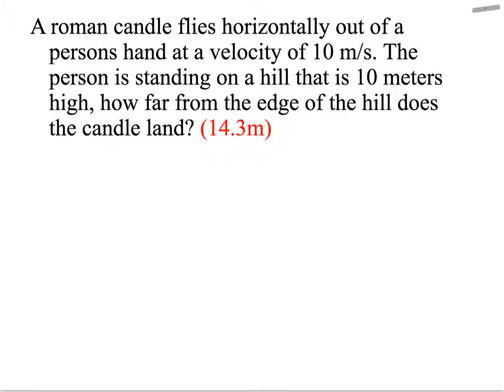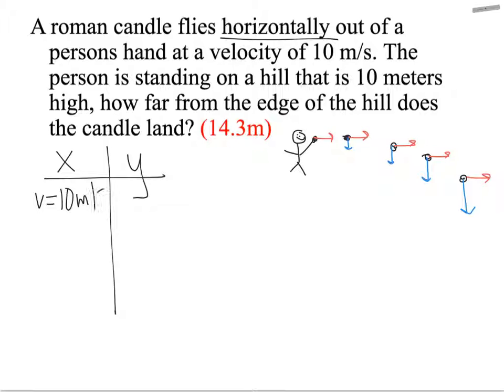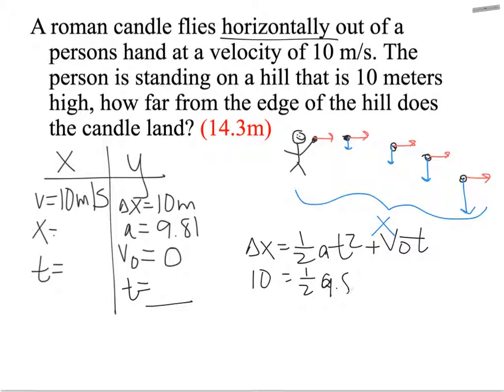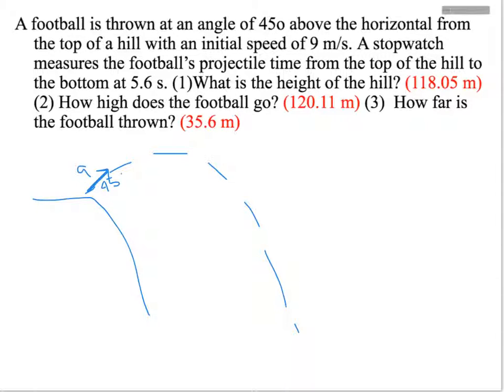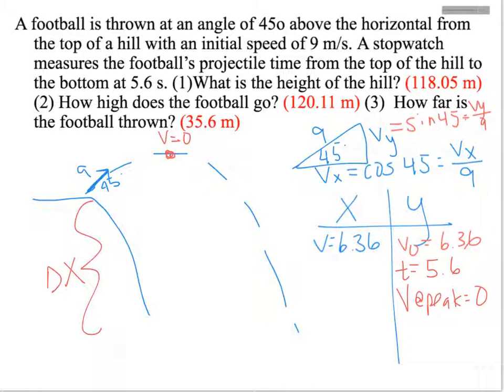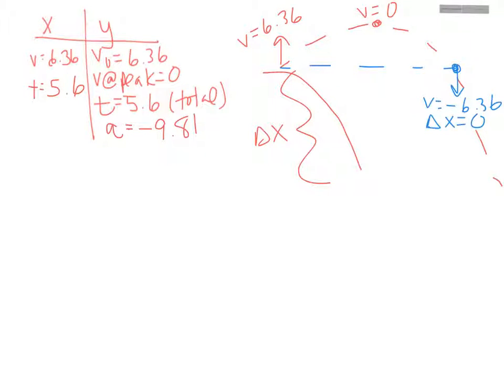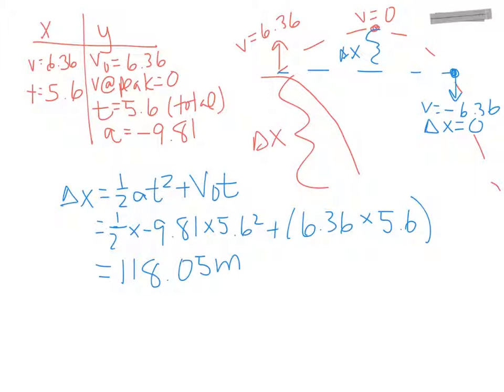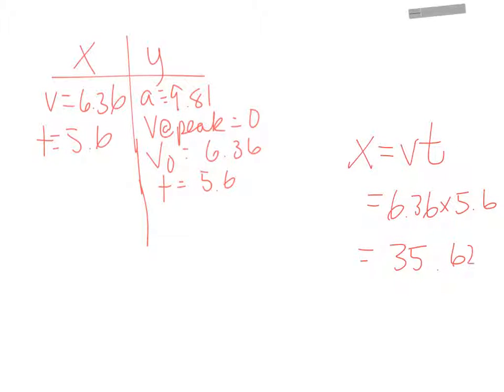Projectiles on an angle practice problem